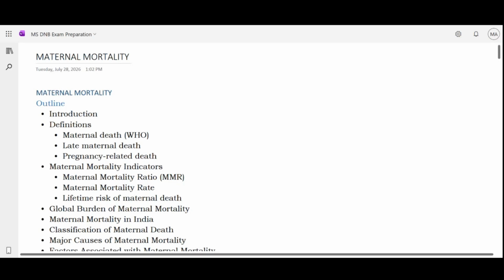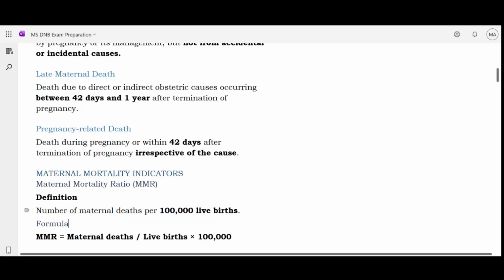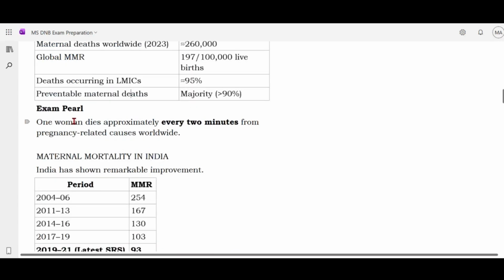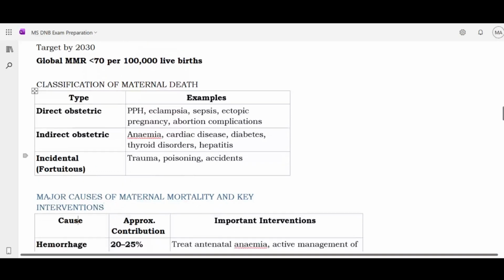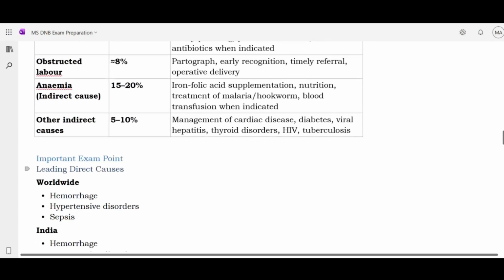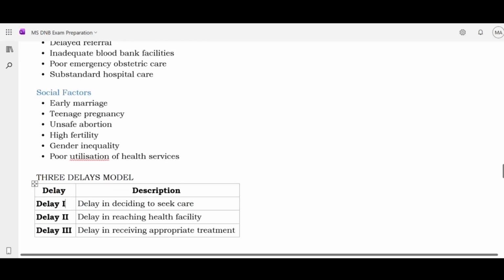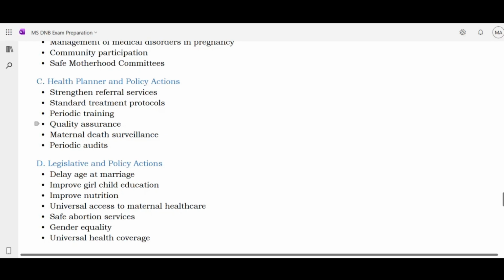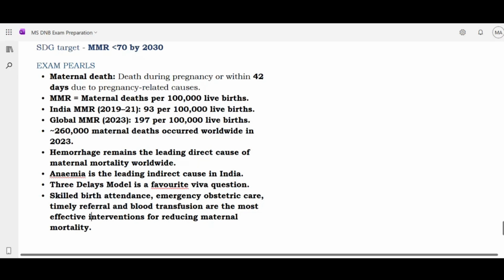Maternal Mortality | Definition, Causes, MMR & Three Delays | MS/DNB Revision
Maternal Mortality is one of the most important and frequently asked topics in MS/DNB Obstetrics & Gynaecology examinations. It is commonly asked as a long question, short note, viva topic, and case discussion, and is equally important for MRCOG Part 2 and public health concepts.

In this high-yield revision session, we cover:

✅ WHO definition of maternal death
✅ Late maternal death
✅ Pregnancy-related death
✅ Maternal mortality indicators:

Maternal Mortality Ratio (MMR)
Maternal Mortality Rate
Lifetime Risk of Maternal Death
Trends and statistics

✅ Direct and indirect causes of maternal mortality
✅ Preventive strategies based on individual causes
✅ The Three Delays Model (a must-know viva topic)

Delay in deciding to seek care
Delay in reaching a healthcare facility
Delay in receiving appropriate care

✅ Maternal Death Review (MDR)

Facility-based MDR
Community-based MDR
Confidential Review
Near-Miss Review
Other important review methods
🎯 Perfect for:
MS Obstetrics & Gynaecology Residents
DNB Obstetrics & Gynaecology Residents
MRCOG Candidates
Postgraduate Medical Students
Viva & Practical Examination Preparation

Prof. Mahesh Asalkar
Professor & Head
Department of Obstetrics & Gynaecology